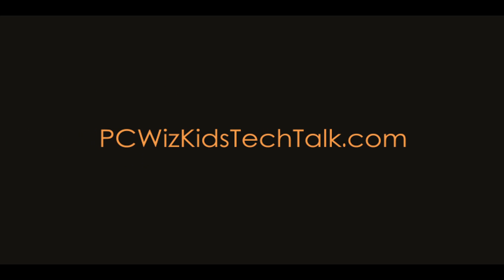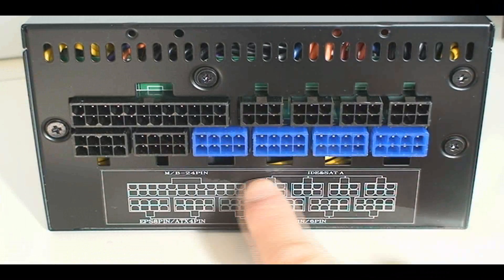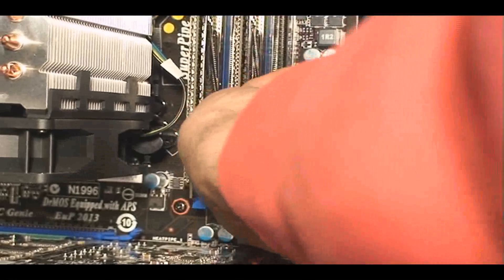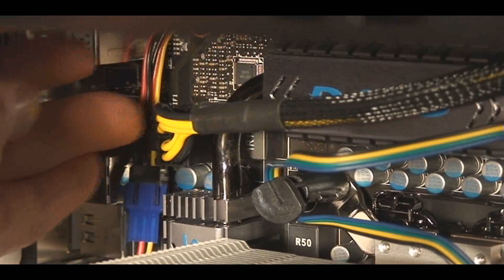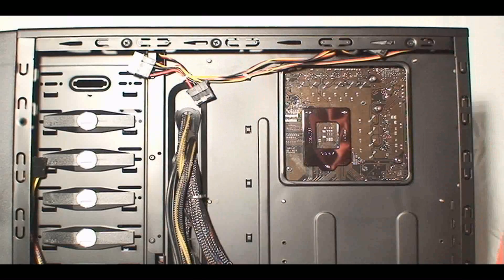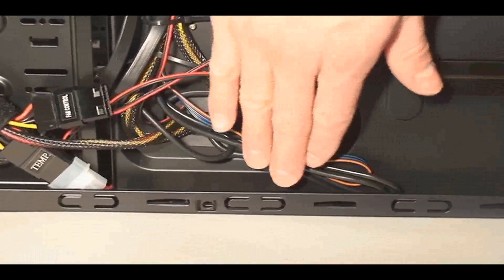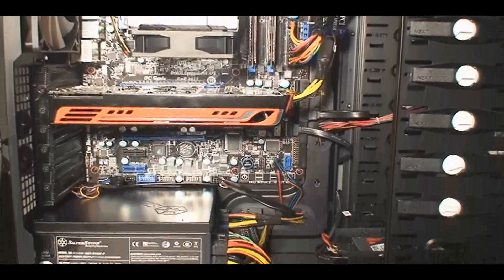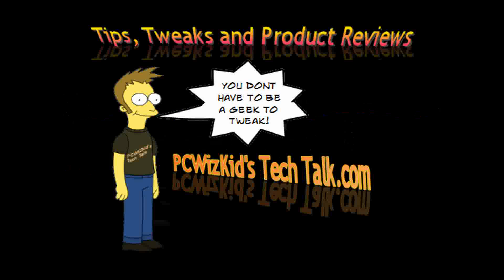How to Build a Computer - PCWizKid's PC Guide - Part 2 Video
Video Notes:
for the list of parts to build your own PC for every budget.